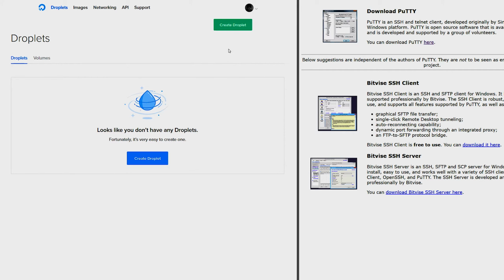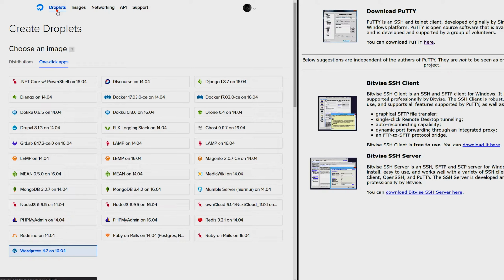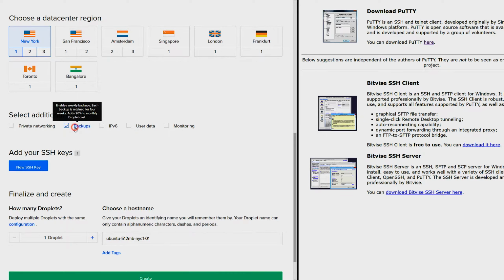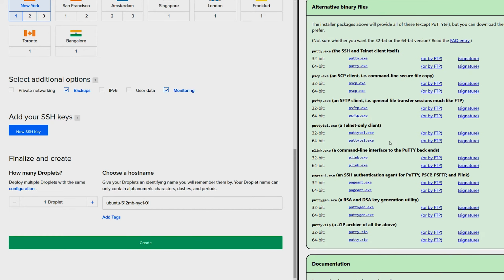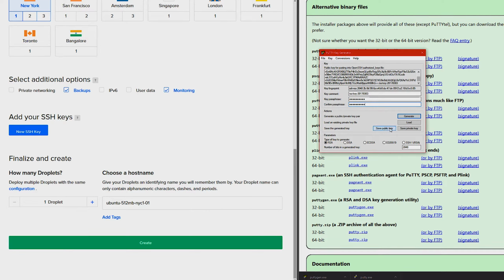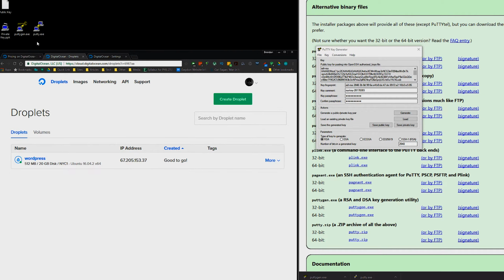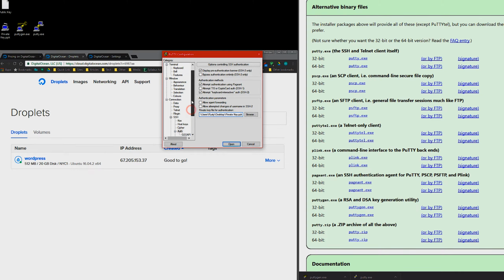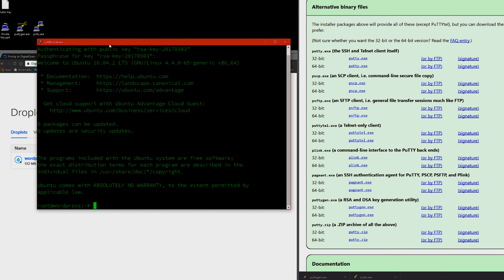Easy Cheap Fast WordPress - Lesson 1 - Spawning Our Server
Lesson 1: Spawning Our Server:

In this lesson, I go over how to spawn a vps server using Digital Ocean, SSH configuration, and basic server software to install.

-Rusty